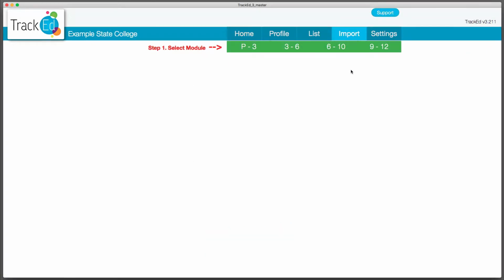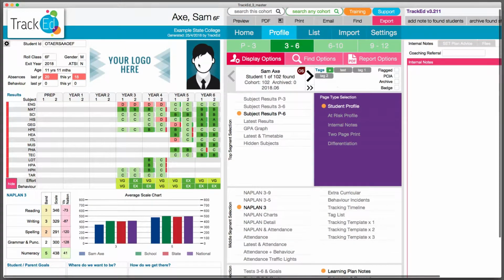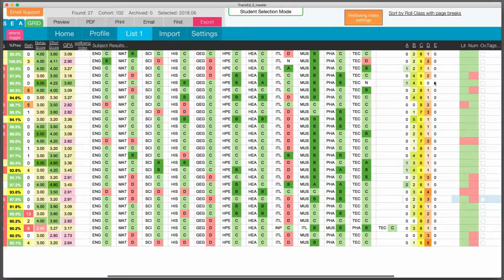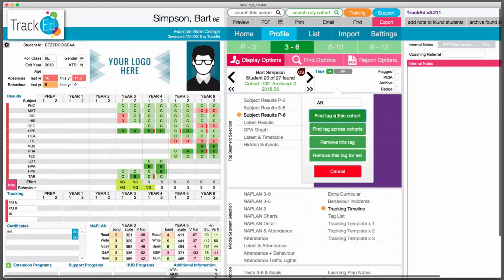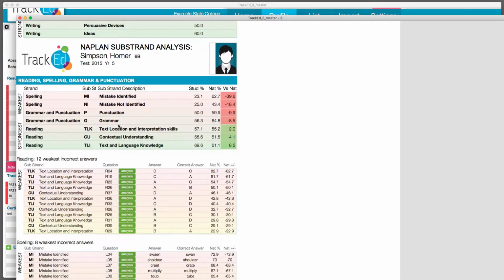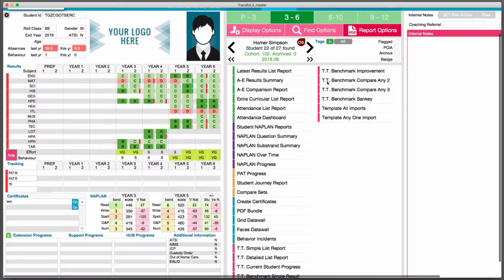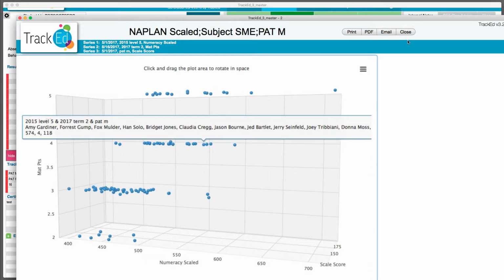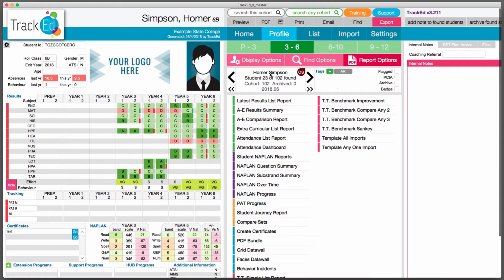Brief TrackEd Overview for Primary Schools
A brief overview of what TrackEd can do for your primary school